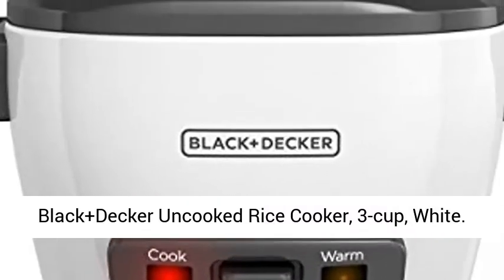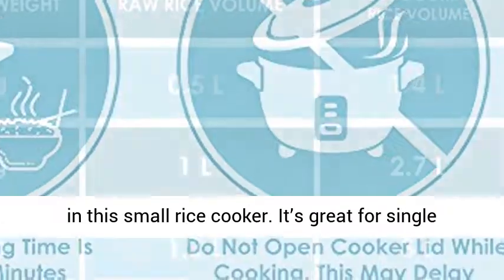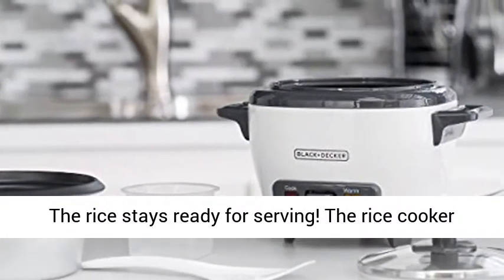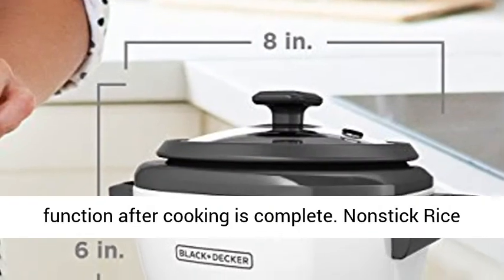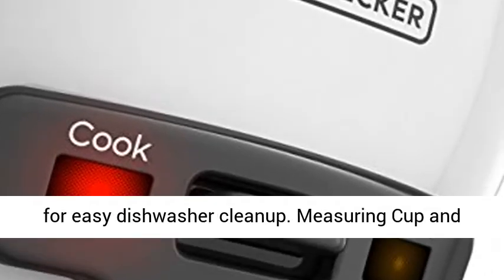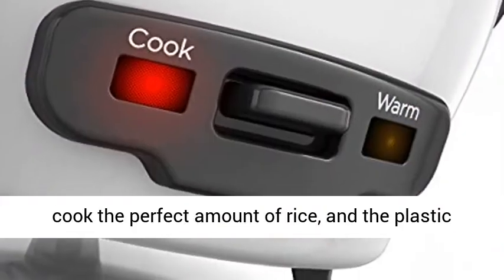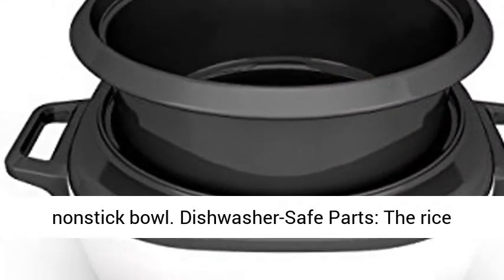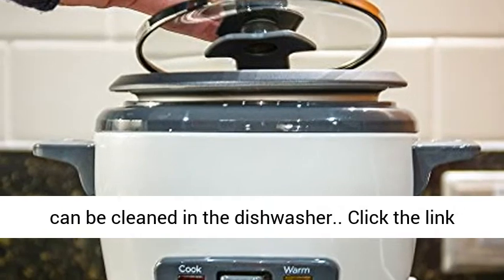Black+Decker Uncooked Rice Cooker, 3 cup, White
Black+Decker Uncooked Rice Cooker, 3-cup, White 3-Cup Capacity: Prepare anywhere from 1 to 3 cups in this small rice cooker. It’s great for single servings or dinner for two.
Automatic Keep Warm: The rice stays ready for serving! The rice cooker automatically switches to the “keep warm” function after cooking is complete.
Nonstick Rice Pot: The nonstick rice pot is completely removable for easy dishwasher cleanup.
Measuring Cup and Spoon Included: The measuring cup makes it easy to cook the perfect amount of rice, and the plastic serving spoon prevents accidental scratches to the nonstick bowl.
Dishwasher-Safe Parts: The rice pot, tempered glass lid, and plastic accessories can be cleaned in the dishwasher."